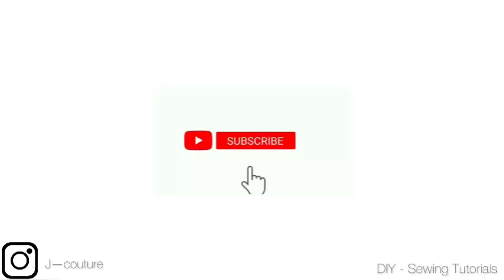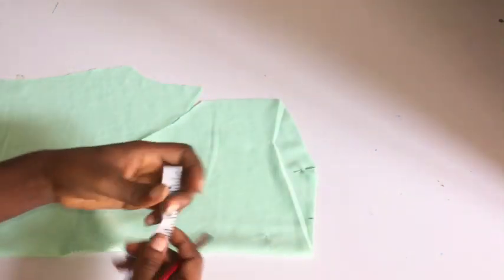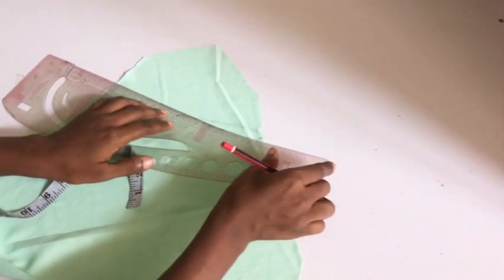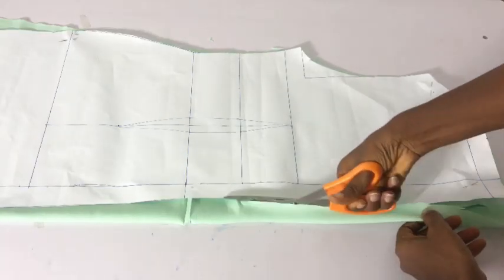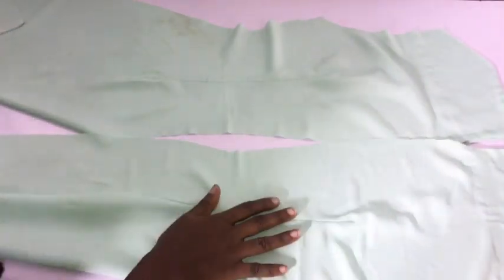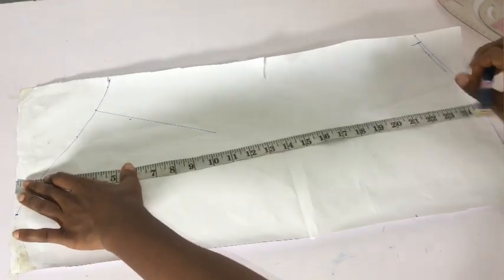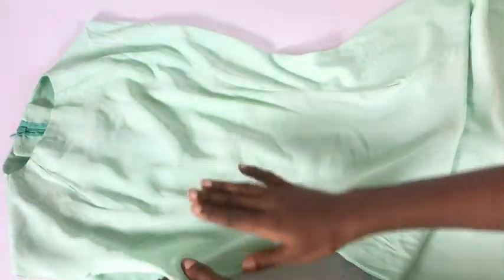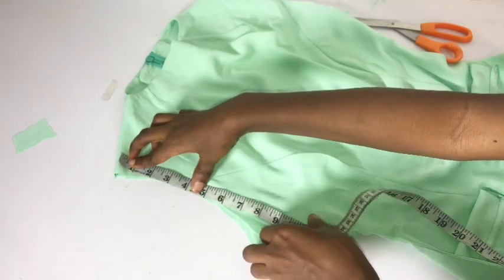How To Cut And Sew This Trendy Joined Turtleneck A Line Dress With Exaggerated Hip.